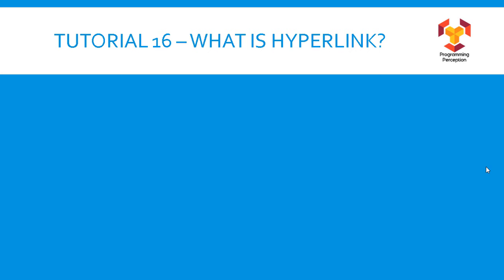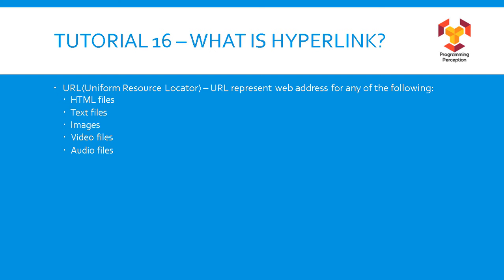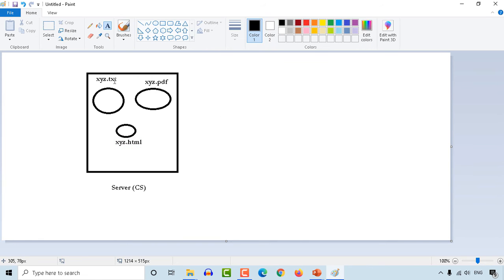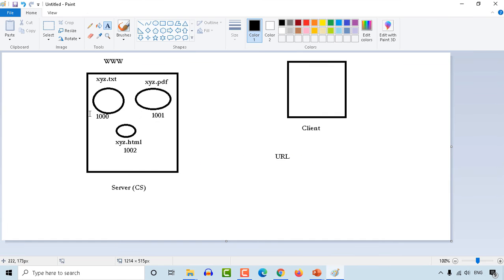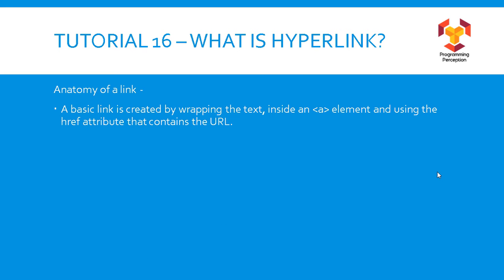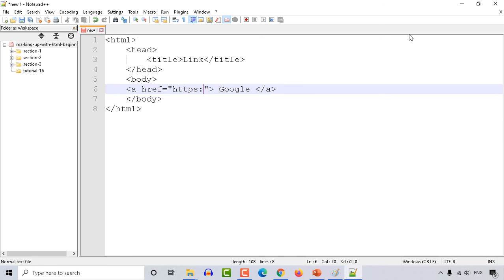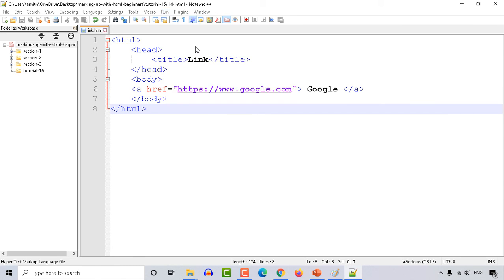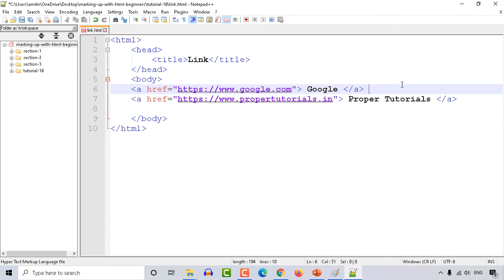T16 - What is Hyperlink? - Marking up with HTML (Beginners)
- Hyperlink
- Anchor Tag
- Anatomy of Anchor Tag
- Our Website's URL
- Practical Explanation
Section 4 - Hyperlink
Tutorial 16 - What is Hyperlink?
Tutorial 17 - URLs and Paths
Tutorial 18 - Absolute vs Relative URLs
Tutorial 19 - Np HTML Resources
Tutorial 20 - Some more links
Tutorial 21 - Create a Navigation Menu (Assignment - 1)